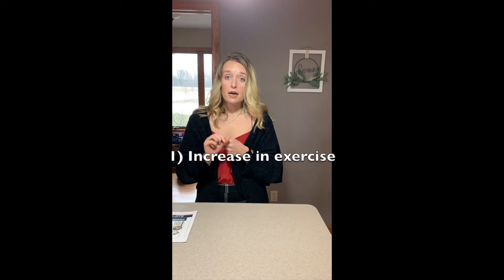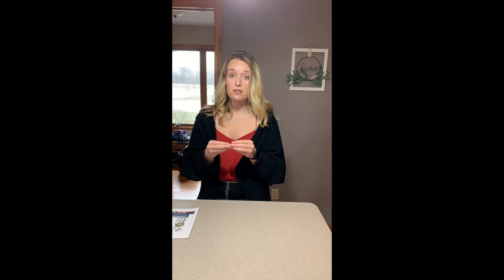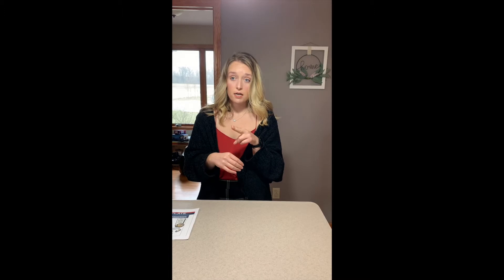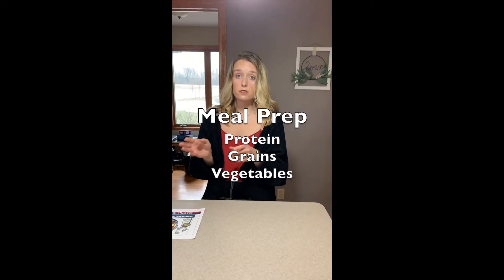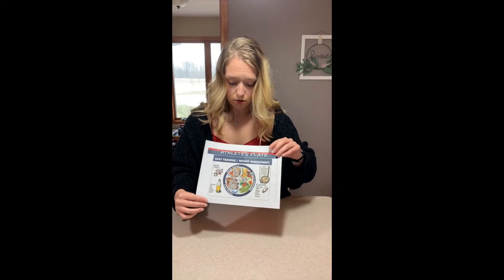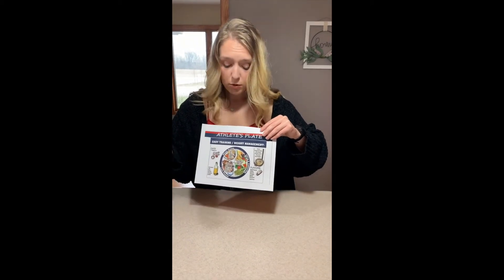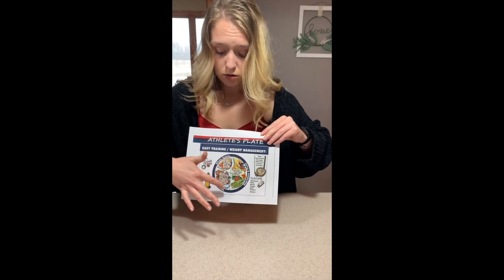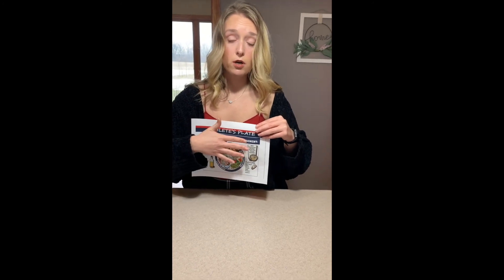Nutrition Series Part 11: Improving Body Composition for Performance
Basic information:

Energy = calorie
-In other words, the number of calories needed in a day is determined by the individual’s daily energy intake (food consumed) and energy burned (calories burned/exercise/activities of daily living)

Losing weight is achieved when energy burned is greater than energy intake. This can be achieved by
- Exercising more
- Eating less
- Both exercising more and eating less

Portion control
- Measure your food out to avoid over eating (especially on foods such as chips, crackers, cookies, etc. that provide little to no nutritional value)

Eat small frequent meals
- 3-5 meals/day
- Eat every 3-4 hours

Deficit of 500 kcals per day through
- Increased activity
- Decreased intake
- Combination of increased activity and decreased intake

Athletes MyPlate:

Practical ways to fill your plate:
- Cook foods in bulk/ meal prep your protein, vegetables, and grains
- Have easy on the go snacks (cheese and crackers, fold over sandwiches, cottage cheese and fruit, Greek yogurt topped with fruit etc.)
- Print off a diagram of the Athletes MyPlate and hang it up somewhere where you will see it daily to remind you what each of your plates should look like.

What a day might look like with those goals:
- ¼ plate of broccoli
- ¼ plate of fruit
- 1/3 plate of lean meat- grilled chicken
- Less than ¼ of plate whole grains- pasta
- Glass of water
- 1 Teaspoon Avocado